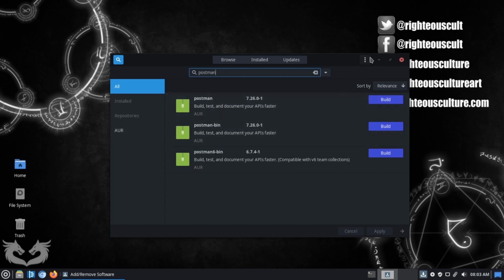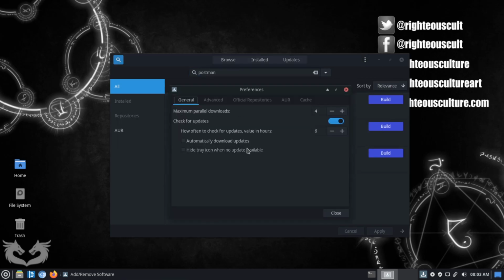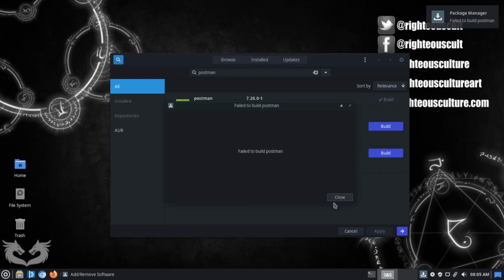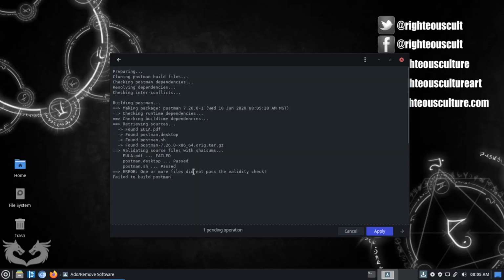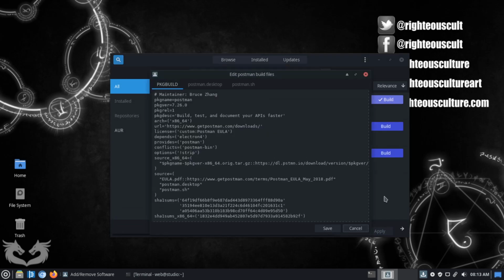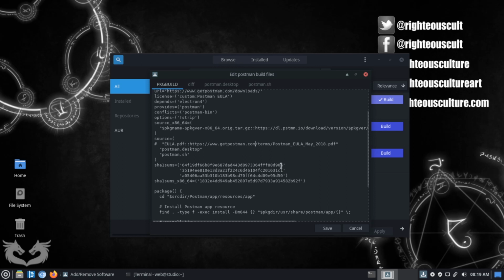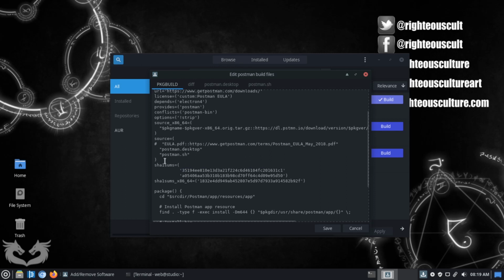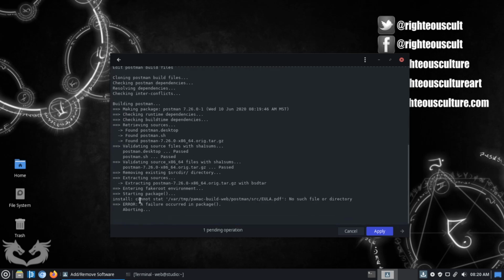Postman Failing the Validity Check During Installation or Update Error Solved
In this I will provide a fix (work around) for Postman failing the validity check error during installation or update.

EULA.pdf: HTML document, UTF-8 Unicode text, with very long lines
The EULA is failing the validity check during the installation:

Validating source files with sha1sums...

EULA.pdf  FAILED
postman.desktop  Passed
postman.sh Passed
ERROR: One or more files did not pass the validity check! :: Preparing postman
Making package: postman 7.26.0-1